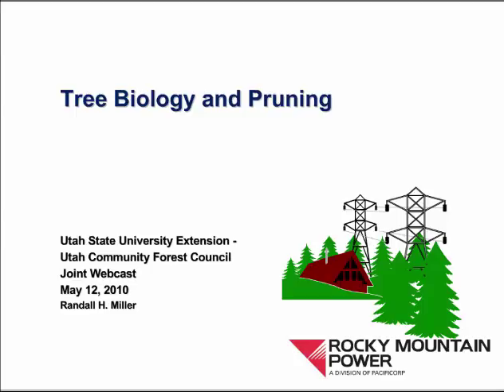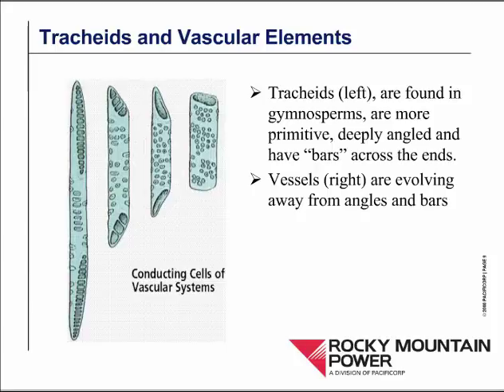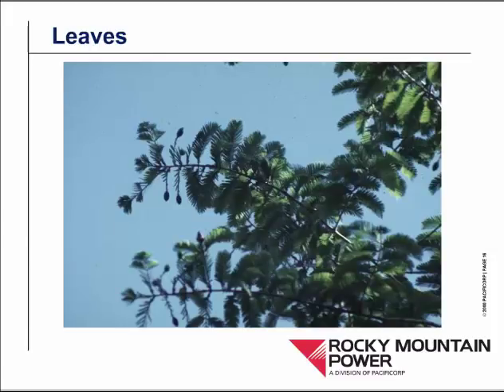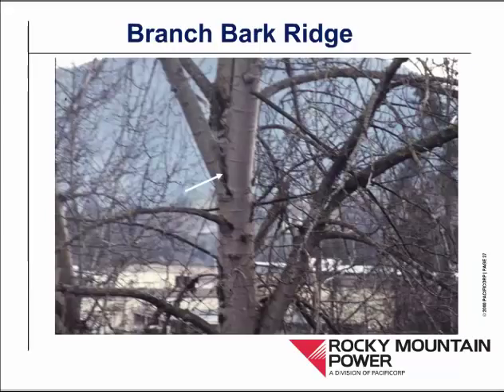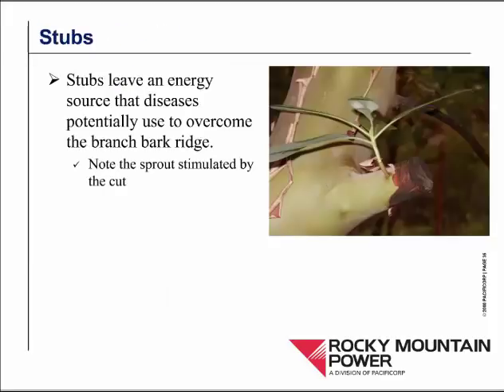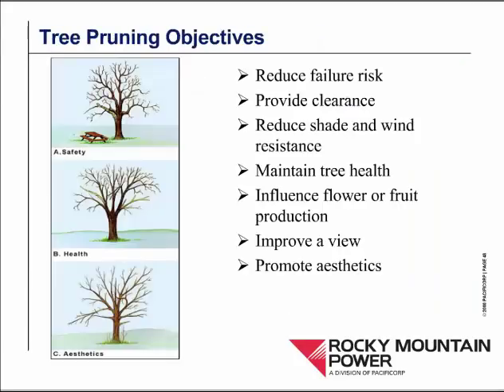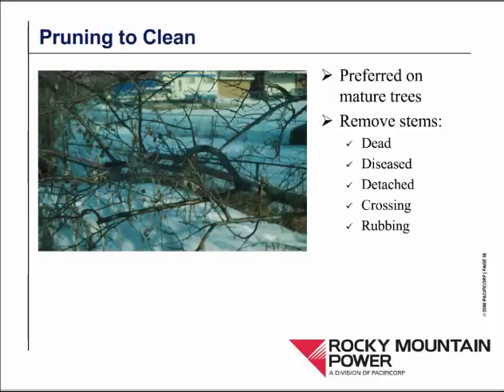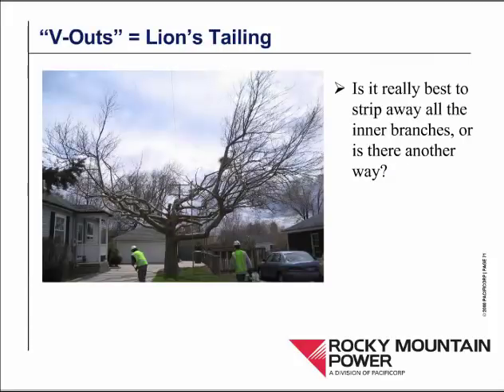Tree Biology and Pruning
Learn at Lunch Webinar Series
Speaker: Randy Miller
Randy Miller, Director of Vegetation Management for PacifiCorp, presented "Tree Biology and  Pruning" on Wednesday May 12th, 2010 from 2-3pm MDT. Presented by USU Extension Forestry.